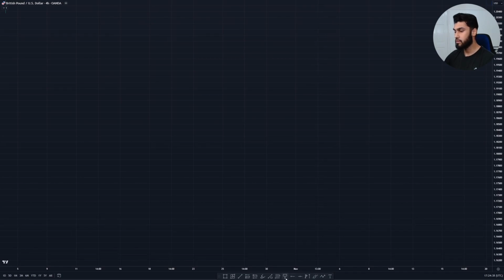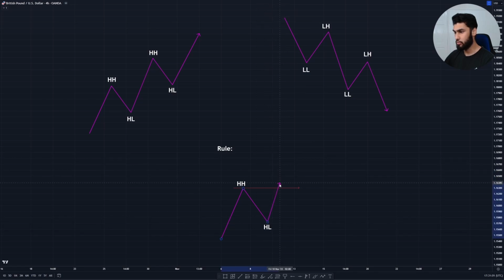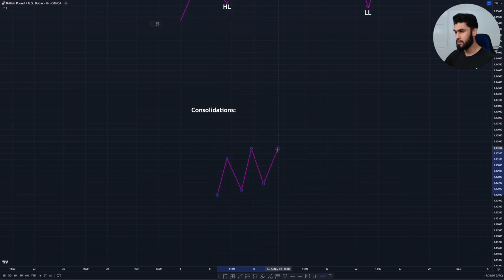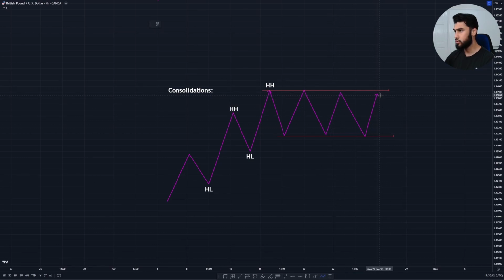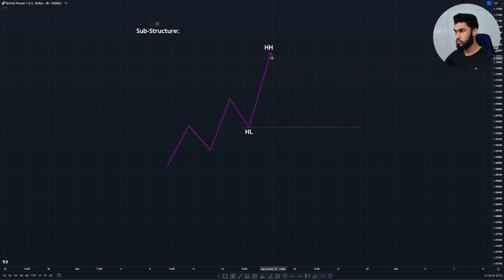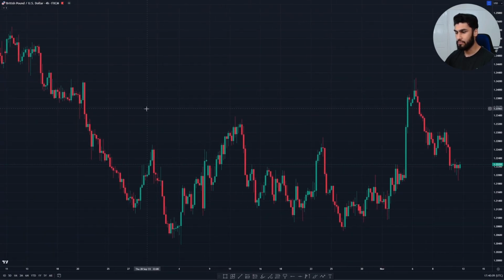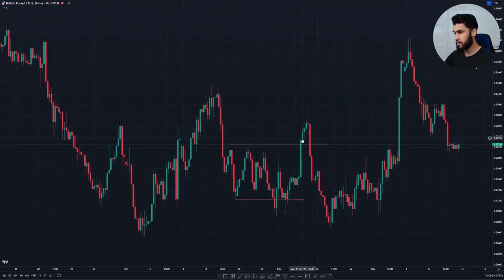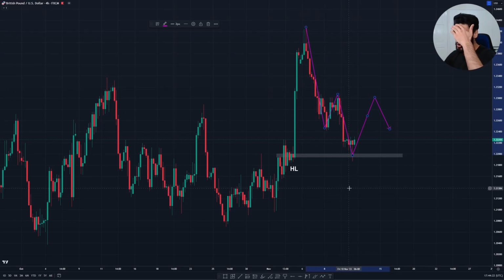Secrets No One Told You About: Forex Foundations EP3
Get Full Discord Access⤵️

Time Stamps ⤵️
00:00 - Intro
00:41 - What is a Uptrend?
01:30 - What is a Downtrend?
02:19 - Important Rule
04:35 - What is a Consolidation?
07:40 - What is Sub-Structure?
10:54 - Market Examples
15:44 - Outro